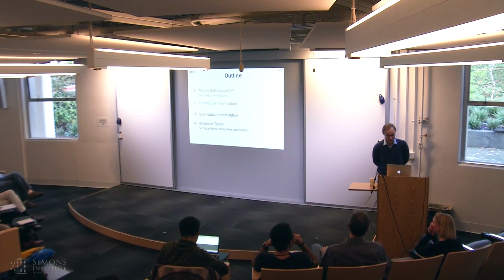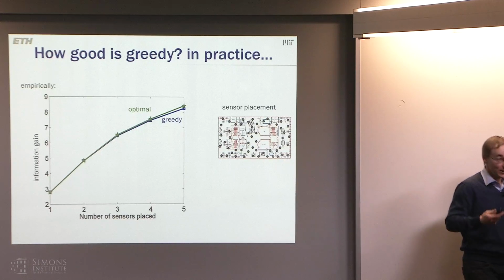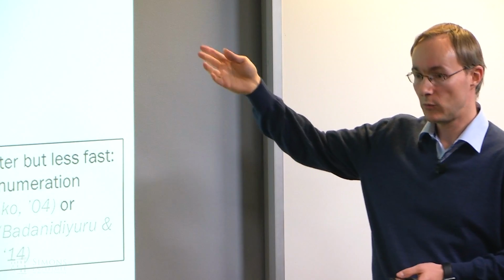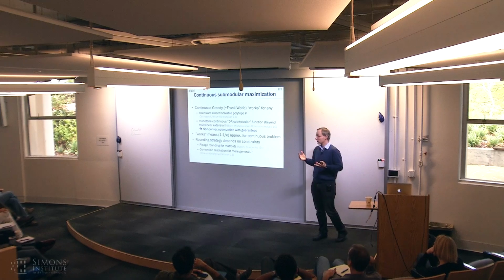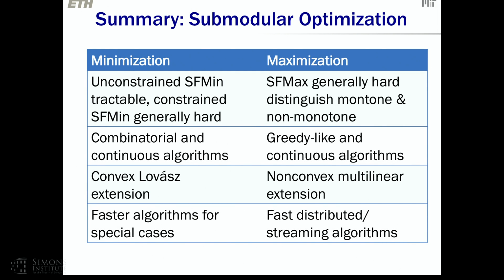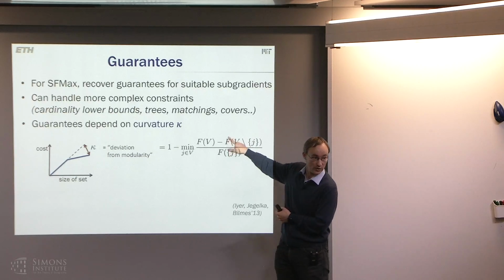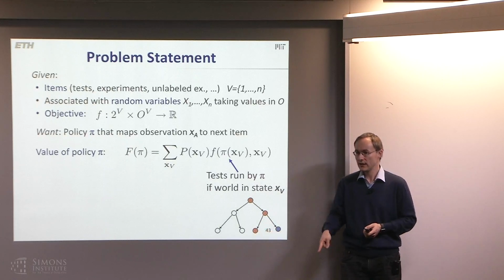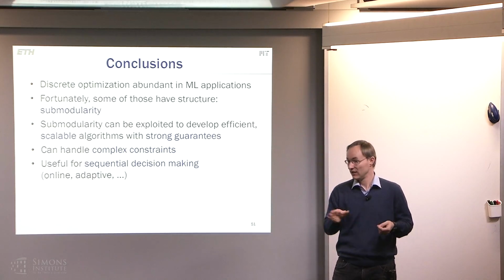Submodularity: Theory and Applications II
Andreas Krause, ETH Zürich
Foundations of Machine Learning Boot Camp